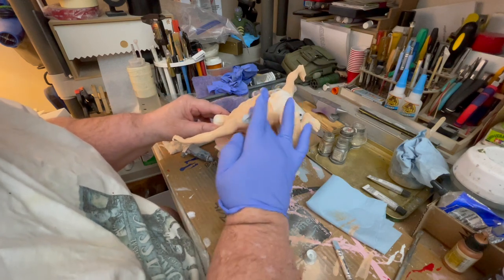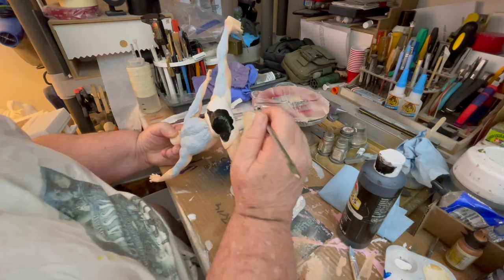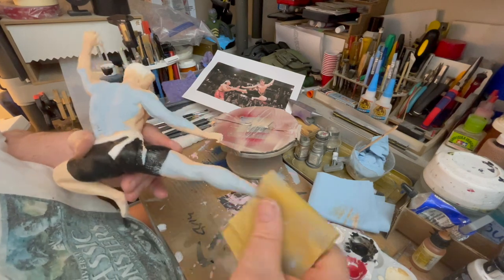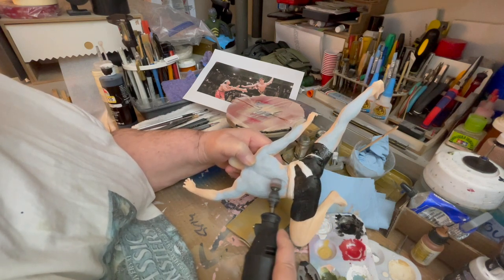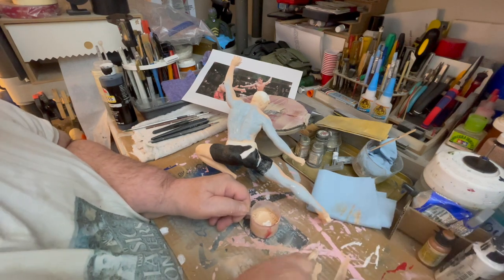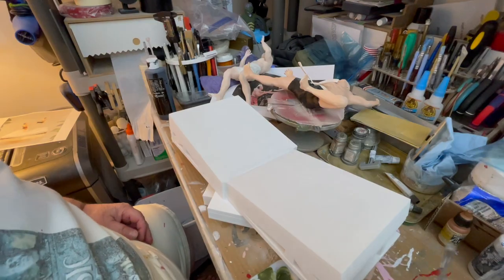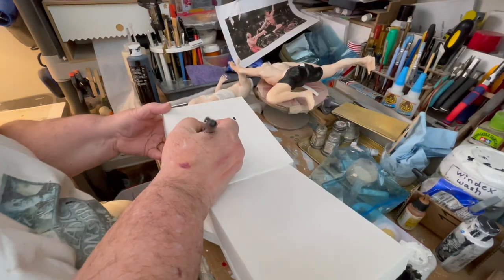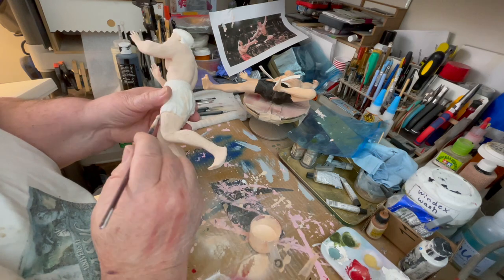Building and painting Blood sport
Hi all an welcome  , this longer build video I hope you enjoy !
Materials
3d model  stli file
Bambu lab printer
Studio slicer
Wicked colors paints
Grex air brush and  No name compressor
Paint brushes 000 - 4 size
Weld on Number 16 glue
Dremel tool
X-acto knife

Thank you  You-tuber's!
To my viewers adds in  my video help me continue bring you content please be patient , thank you